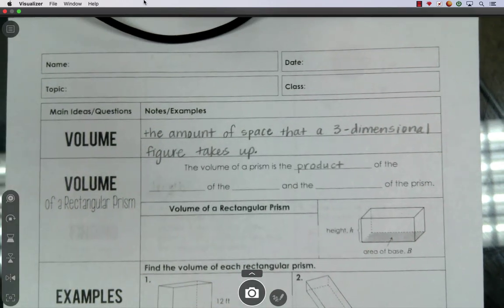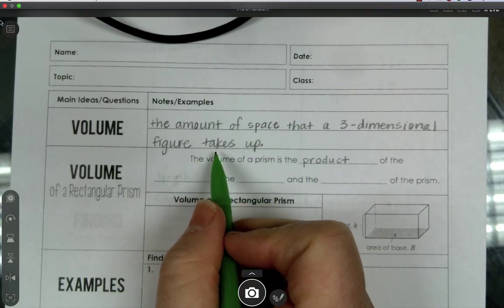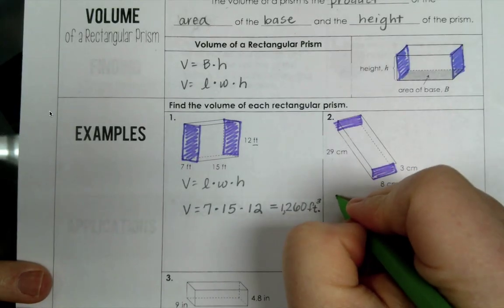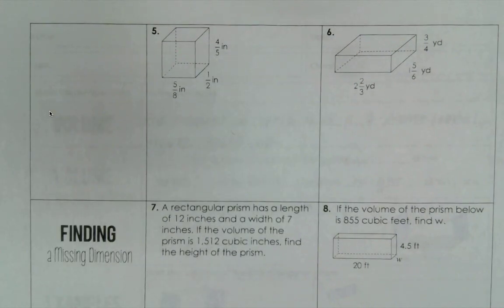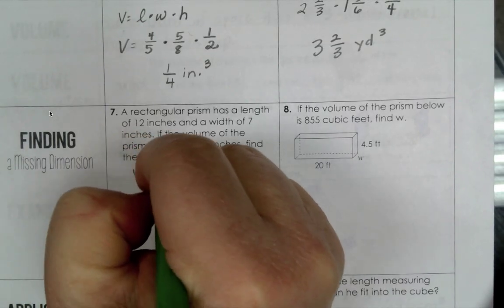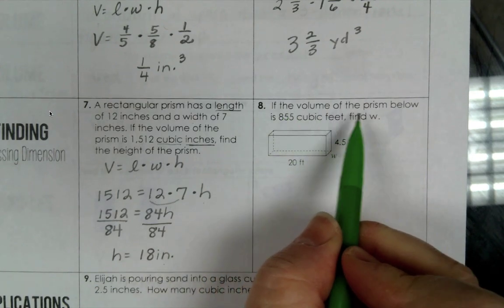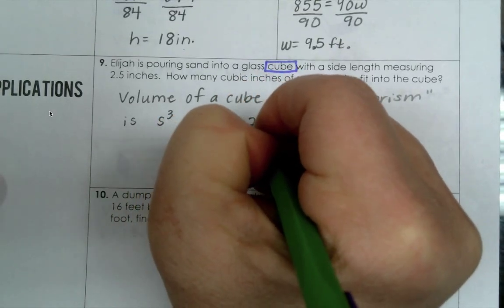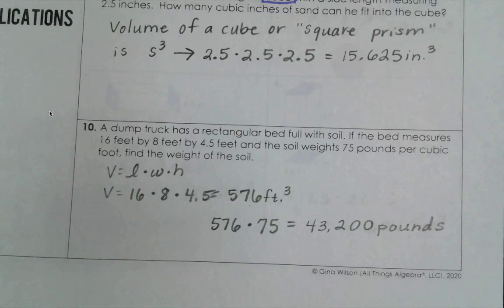Volume of a Rectangular Prism